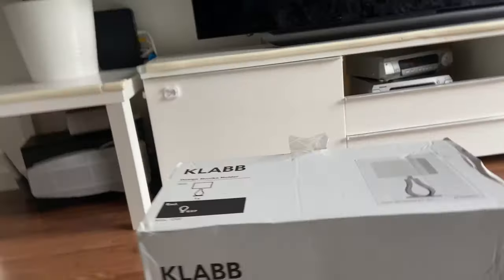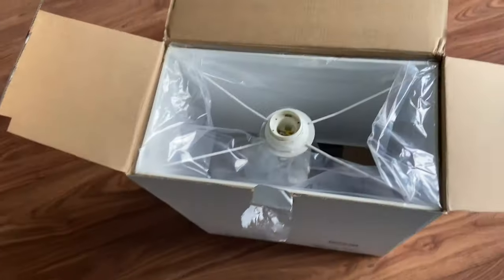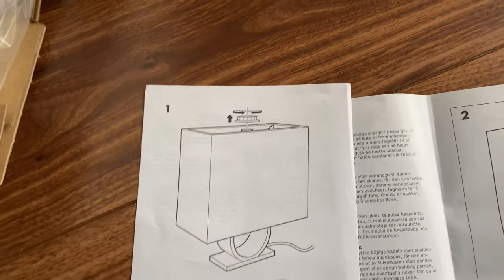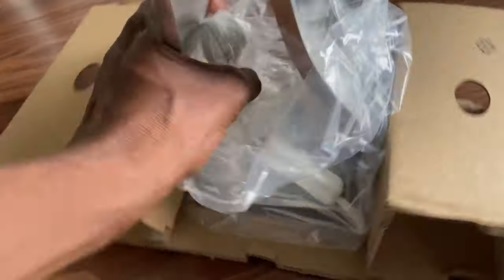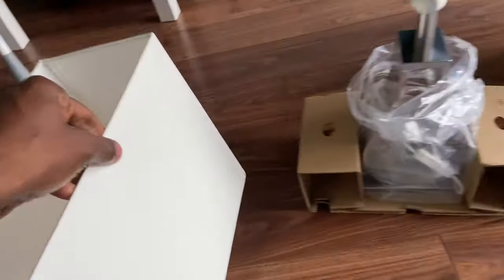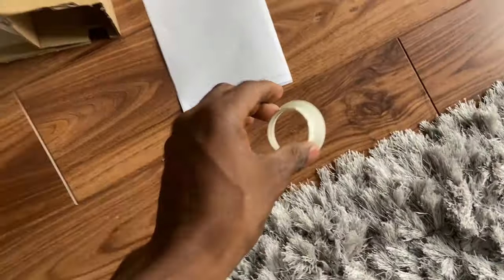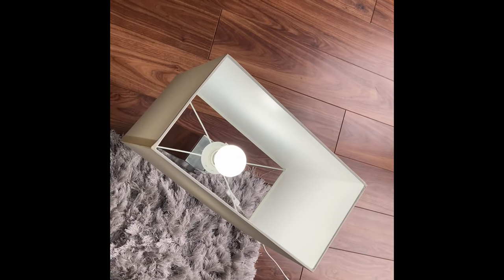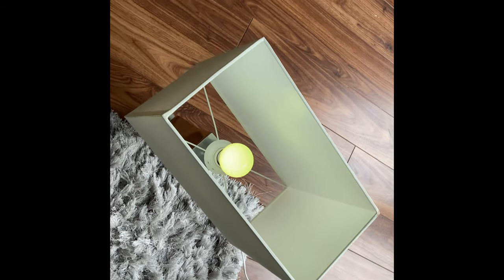Unboxing 60cm IKEA Klabb table lamp, smart light at the end.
IKEA klabb, with smart light at the end.